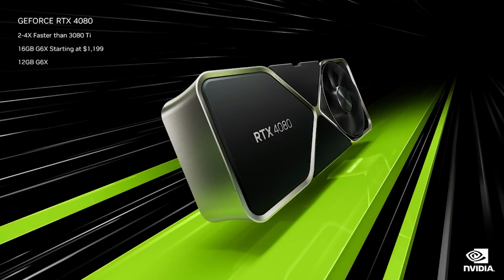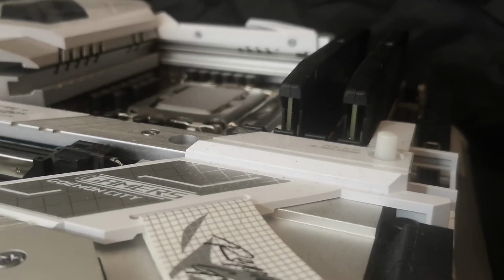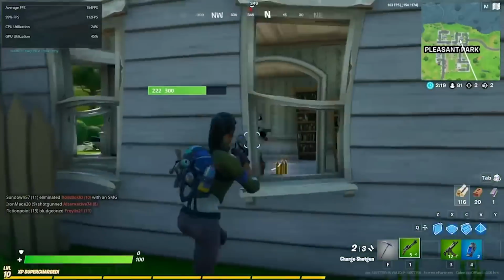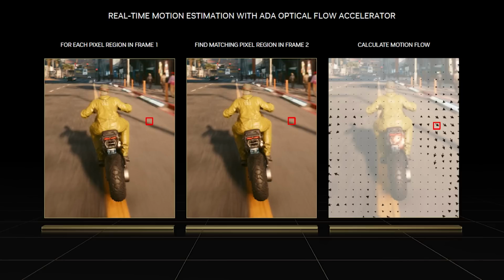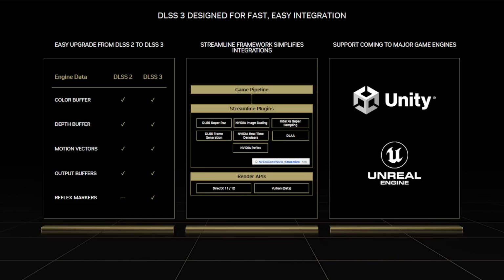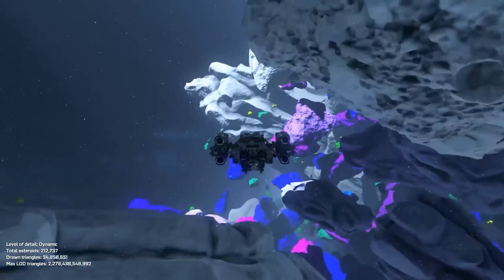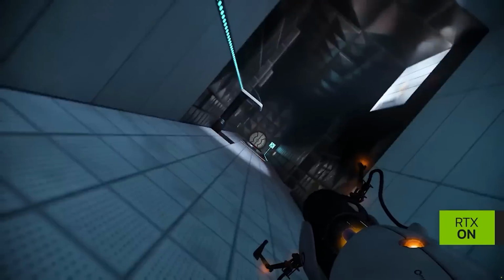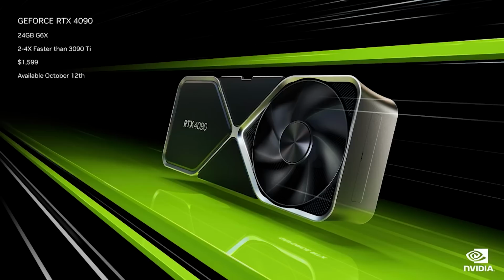RTX 40 DLSS 3 & SER Analysis - The FUTURE Of Graphics? | Displaced Micro Meshes, Opacity Micro-Masks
While Nvidia finally unveiled RTX 40 and the Ada Lovelace architecture, there are still many questions surrounding RTX 40's key technologies, which include DLSS 3, SER or Shader Execution Reordering, displaced micro meshes and opacity micro masks. In this analysis, we go over what we know about the RTX 40 architecture, how DLSS 3 is different to DLSS 2 (and of course the original deep learning super sampling),and the improvements we see not only in DLSS 3's performance, but the efficiency in how it works, how it generates frames and the overall graphics quality. With RTX 40 offering a significant increase in specs and performance across gaming and ray tracing, it's important to leverage those improvements with software such as DLSS 3 and SER.

We also examine SER / shader execution reordering, what it is, how it works, and how it will benefit gamers who like to play with RTX ON. SER is a crucial step in making ray tracing less demanding on your hardware and less punishing to your frame rate, and the lesser known tech displaced micro meshes and opacity micro masks are also critical to RTX 40's performance gains and architecture improvements. With AMD's RDNA 3 set to take the stage soon, and allegedly with it's own shifts in architecture, specifications, and performance benchmarks, Nvidia's vision for the FUTURE of graphics will play a very important role.